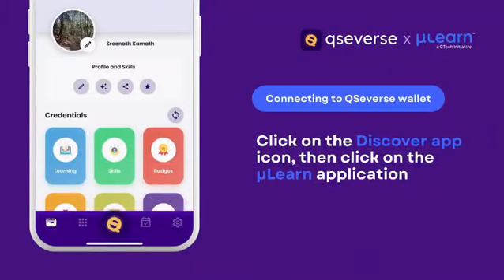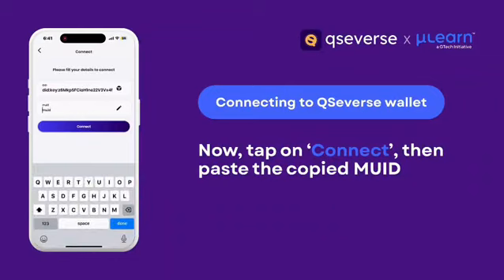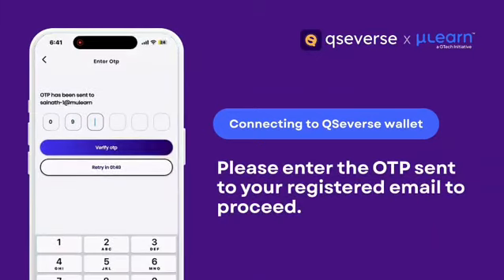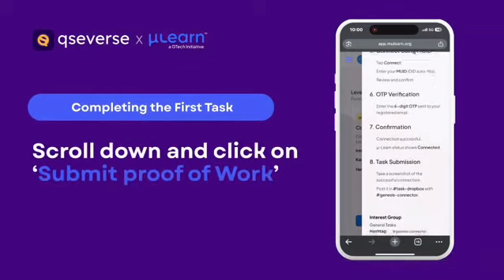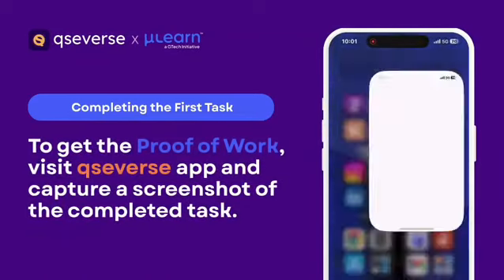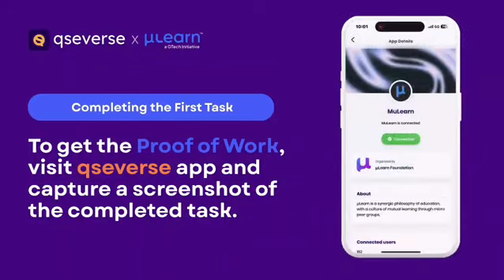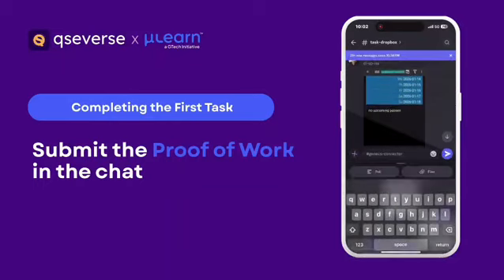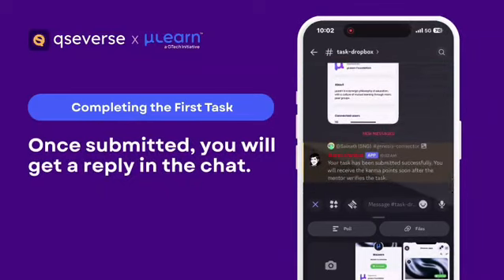How to Connect Your MuLearn Account with QSeverse App | MuLearn Foundation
Welcome to this quick and easy guide on connecting your MuLearn account with the QSeverse App

In this video, we’ll walk you through the step-by-step process to link your MuLearn profile with QSeverse App  so you can seamlessly access your digital credentials,achievements,etc..—all in one place.